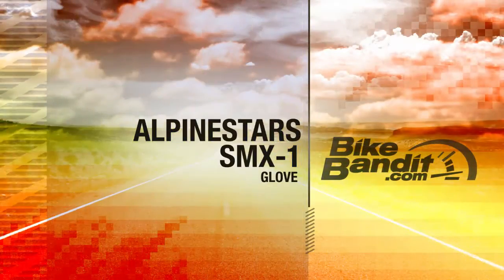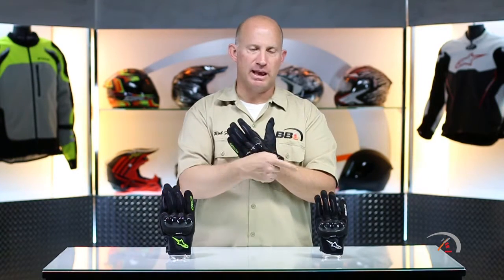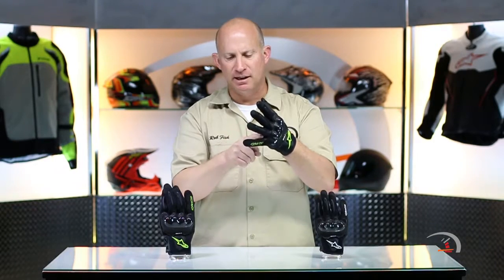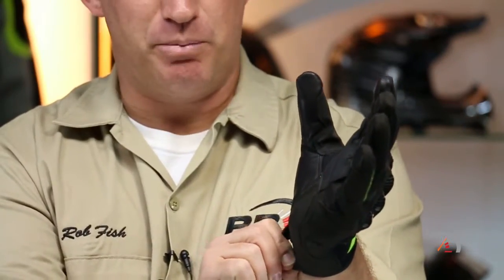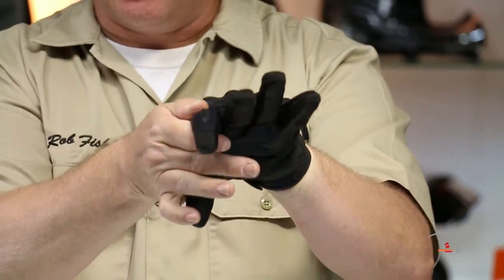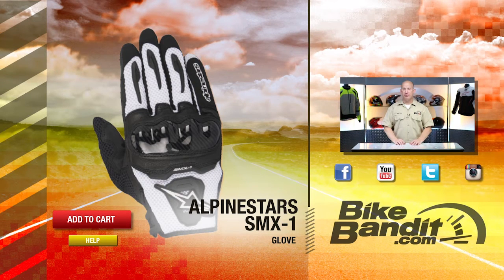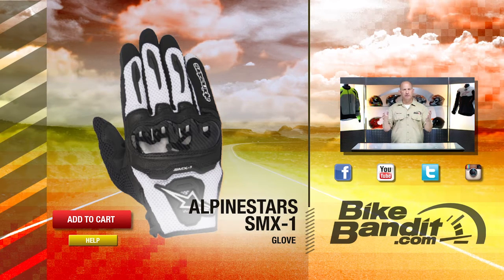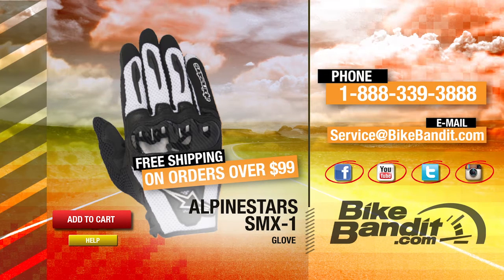Alpinestars Men's & Women's SMX-1 Air Motorcycle gloves | BikeBandit.com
The Alpinestars SMX-1 Air motorcycle glove is a stylish short-cuff street riding glove with an extremely lightweight leather and 3D mesh chassis, the SMX-1 Air is fully optimized for warm weather. Incorporating a hard knuckle protector and reinforced palm and outer hand, the SMX-1 Air affords excellent agility and performance fit and high levels of comfort. With touchscreen compatible fingertip for use with GPS and smartphone devices, you’ll be ready to ride anywhere any time.